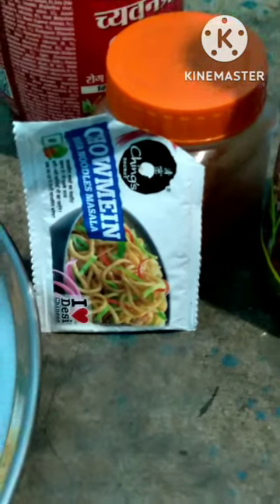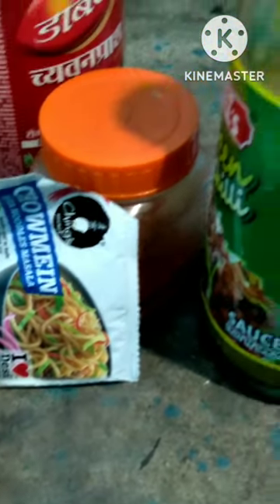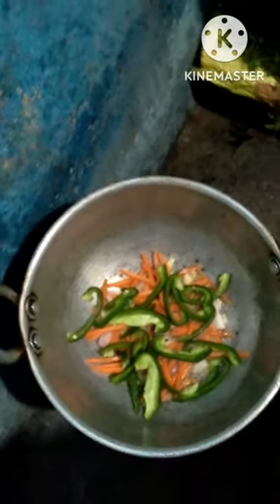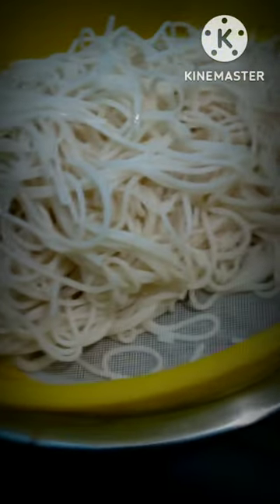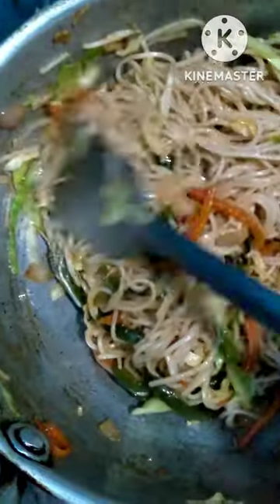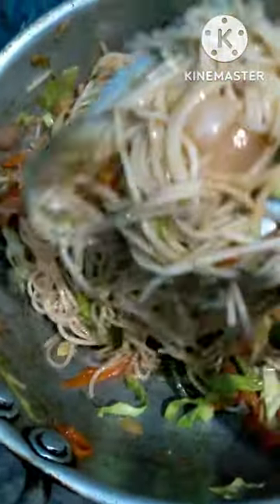mini- vlog # chawmein making video # youtube shorts